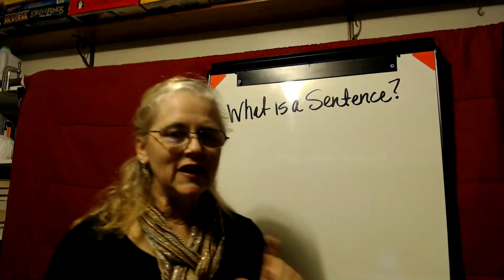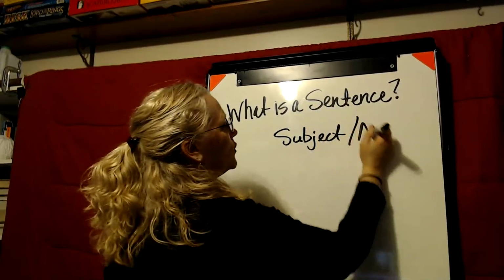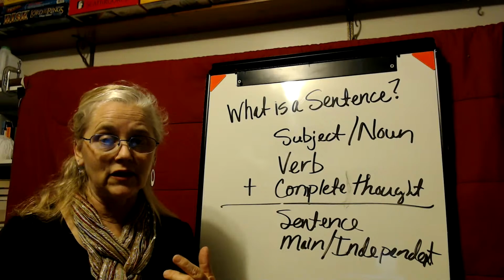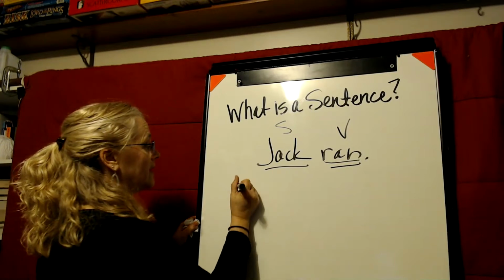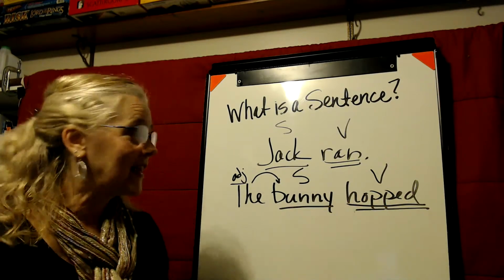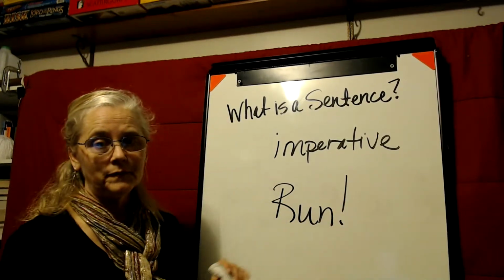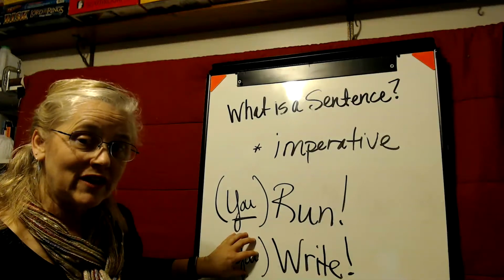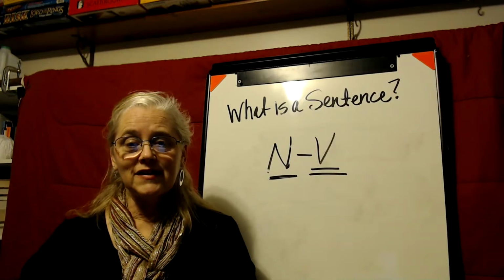What is a Sentence?